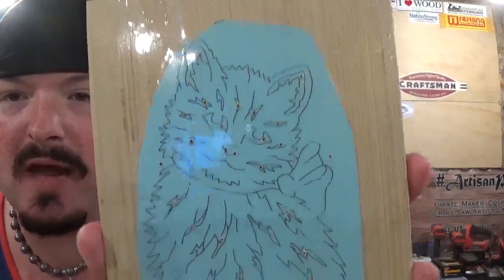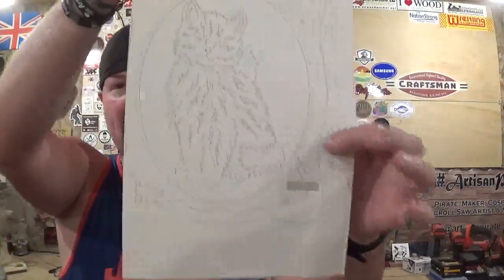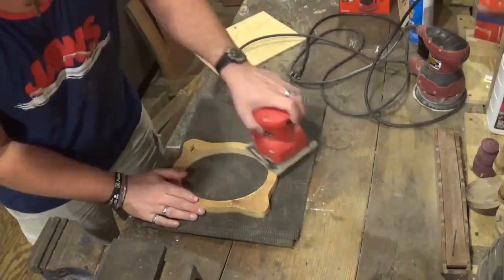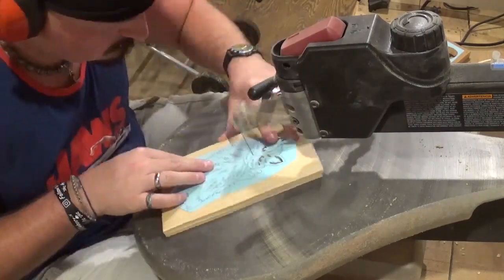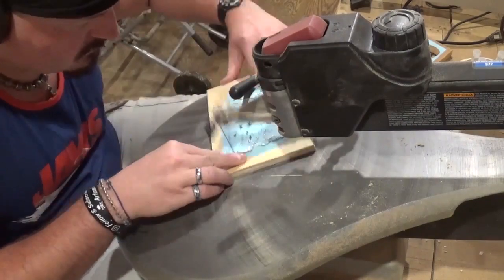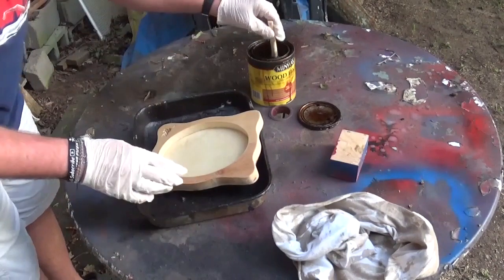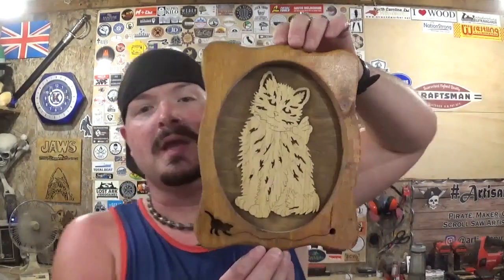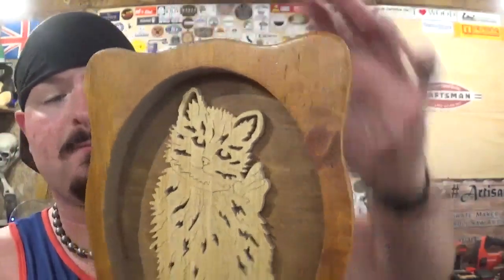Kitty Cat In Frame, Scroll Saw Project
Hey everyone!  In this scroll saw project vidoe I make this cute Kitten in a frame !  The pattern came from the old Creative Woodworks And Crafts Magazine.  I'm more of a dog person but, I hope you all like the video !

God Bless !

Mailing Address;

Artisan Pirate
1015 Dixie Street